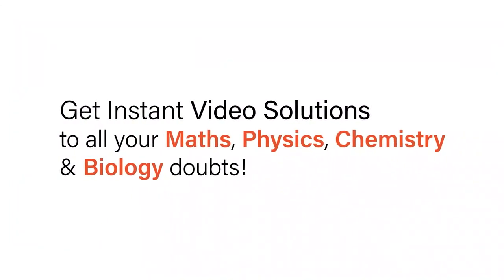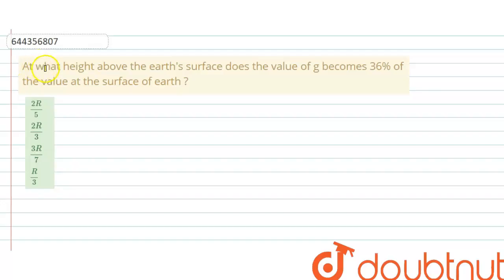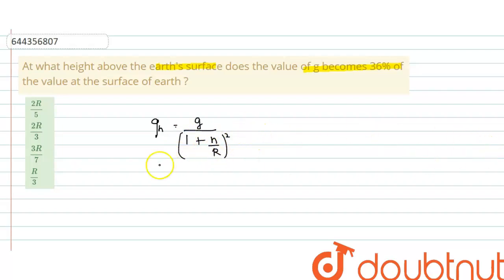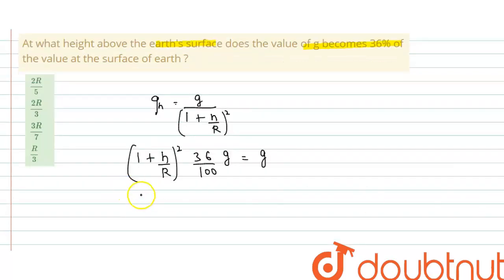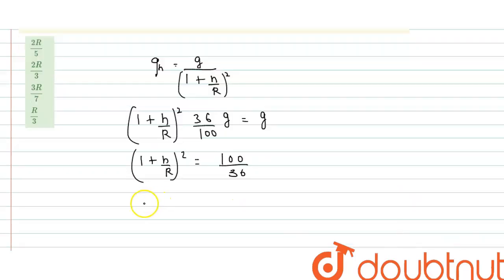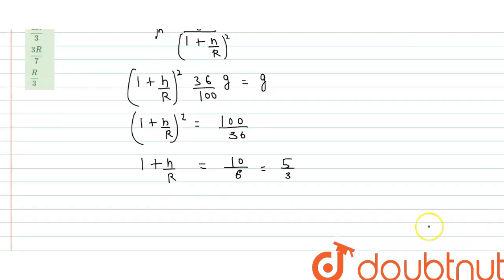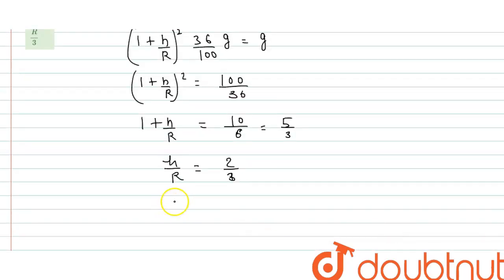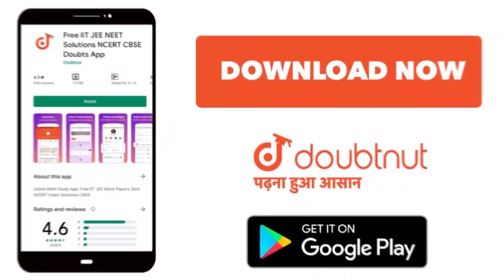At what height above the earth\'s surface does the value of g becomes 36% of the value at the su...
At what height above the earth\'s surface does the value of g becomes 36% of the value at the surface of earth ?
Class: 12
Subject: PHYSICS
Chapter: GRAVITATION
Board:IIT JEE

👉 Have Any Query? Ask Us.